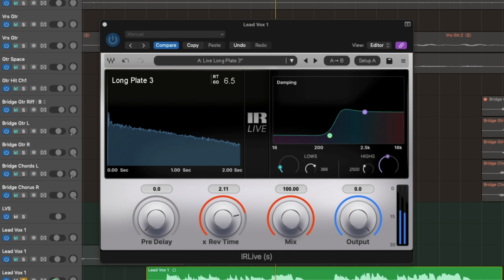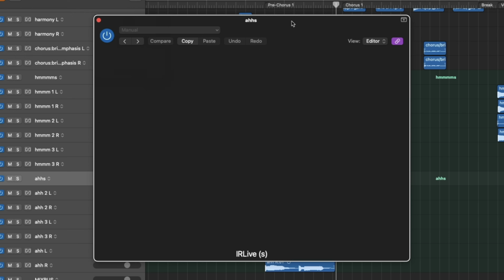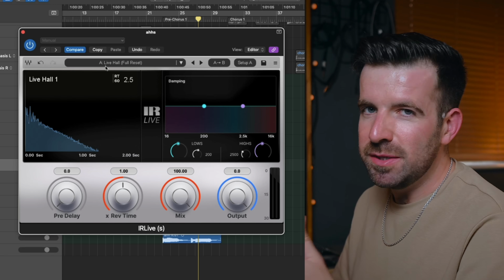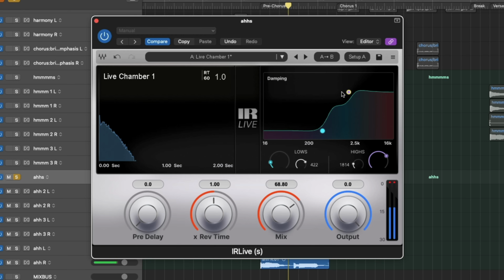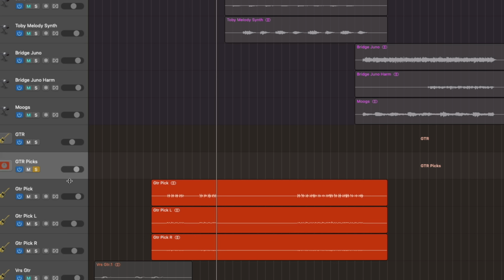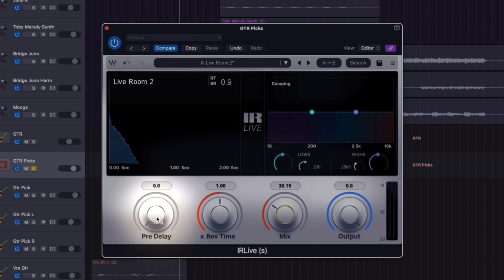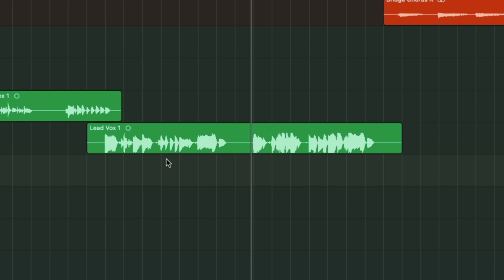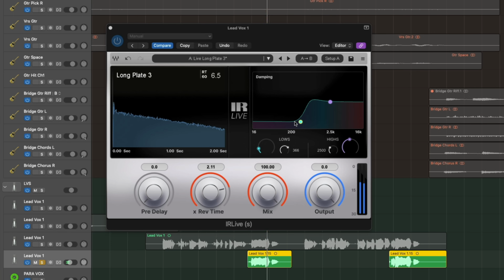3 EASY Reverb Mix Tricks You Forgot You Knew | Waves Free Plugin Pack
Think reverb is just about finding the perfect preset and moving on? Think again.

In this video, Guy Britton shows how to add real space, depth and emotion to your mix using IR-Live — a convolution reverb plugin that captures the character of real-world environments.

You’ll learn three easy techniques using IR-Live:
1. Pushing group vocals deeper. into the background
2. Adding life to dry guitars
3. Creating ear-grabbing reverb throws for standout vocal hooks

Video Chapters:
0:34 – How to use IR-Live to push supporting vocals back in the mix without losing clarity.
1:20 – Understanding impulse responses and why they sound more realistic.
2:30 – Starting with a reverb preset
3:09 – Using Damping to brighten and sculpt the reverb tail.
4:17 – Bringing flat, dry guitars to life using room reverb
5:51 – Creating a cool vocal production moment with super long-tail reverb throws.

Waves Free Plugin Pack includes:
- GTR Solo
- Lil Tube
- VComp
- VEQ
- Flow Motion Synth
- AudioTrack
- StudioVerse Audio Effects
- StudioVerse Instruments

About Waves Free Plugin Pack:

The Waves Free Plugin Pack gives you pro-level free plugins, used by the world’s top producers and engineers, at absolutely zero cost. From beautiful analog saturation and classic analog-modeled EQs and compressors, to specialty reverbs, FX pedals, and even a powerful FM synth—this pack includes high-end plugins you won’t find in your DAW’s stock library. Plus, future updates for the Free Plugin Pack are also free!